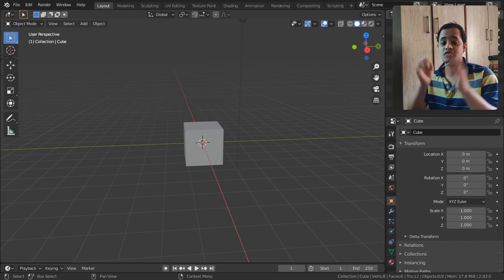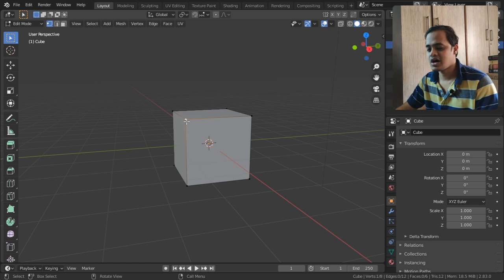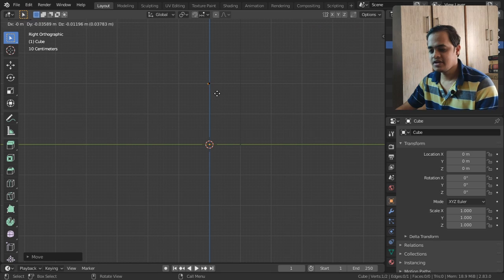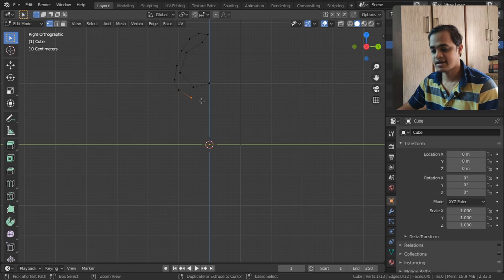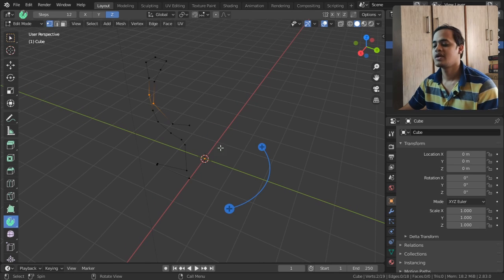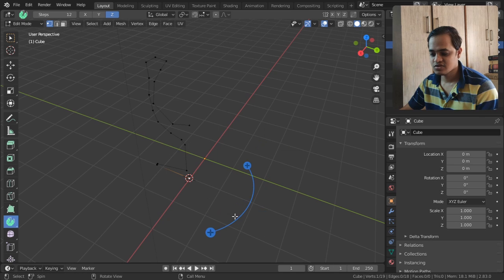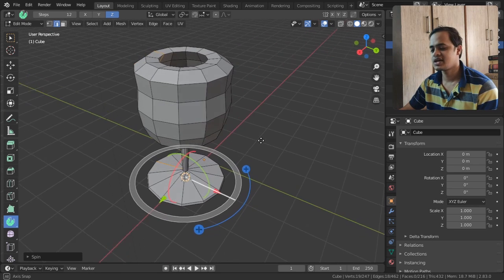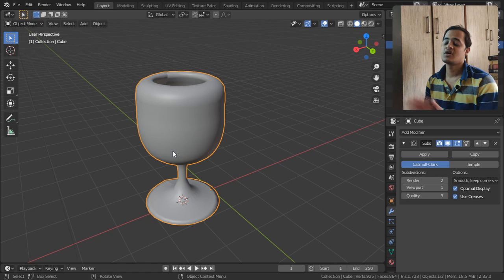Blender Beginner Tutorial Spin Tool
beginner tutorial on how to use spin tool...